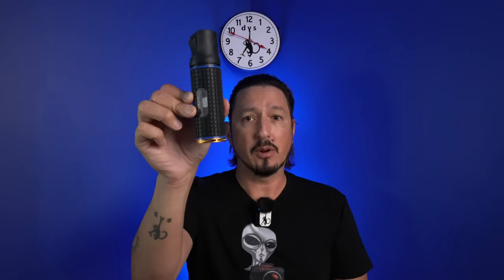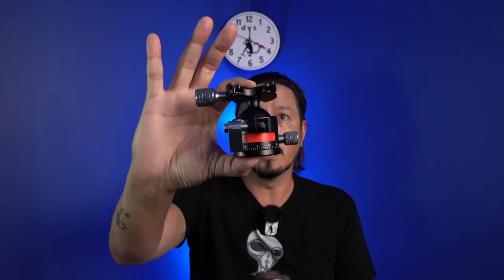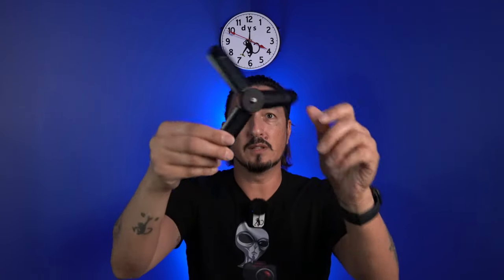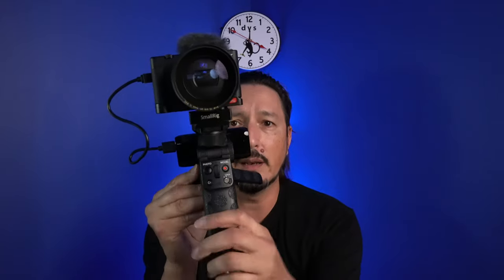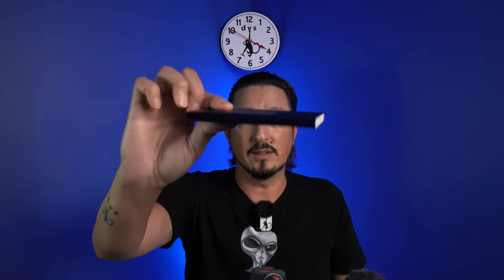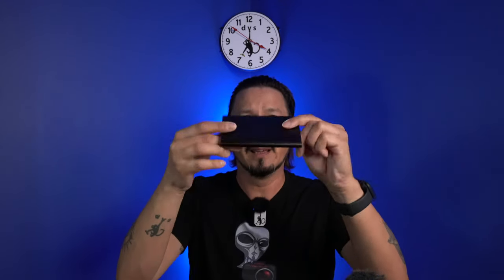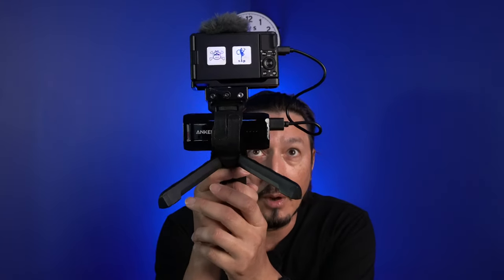Another Sony ZV1 Power Setup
I've been trying a bunch of different setups and I believe that this is the best one for me.